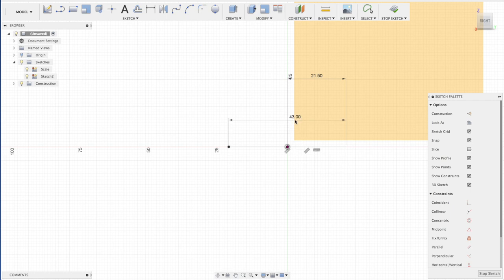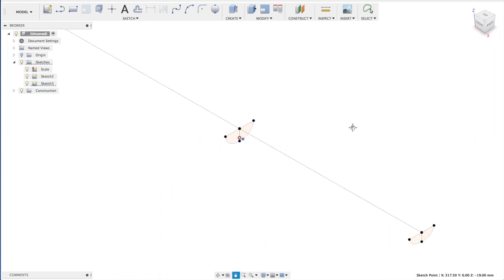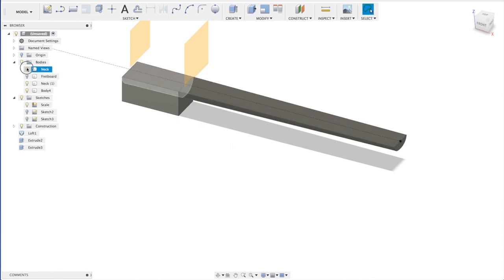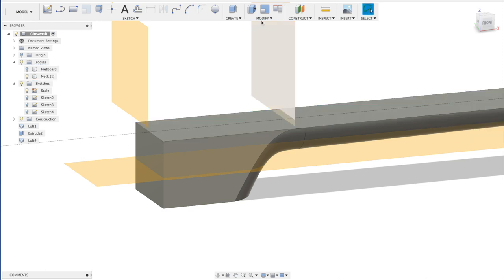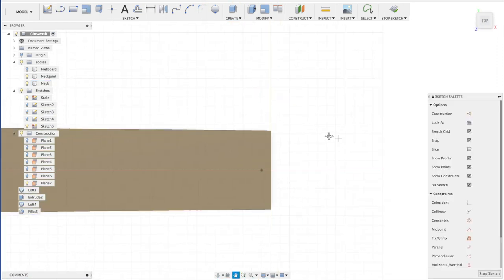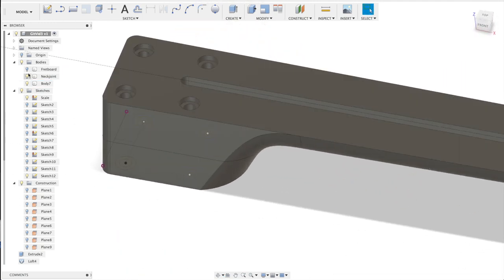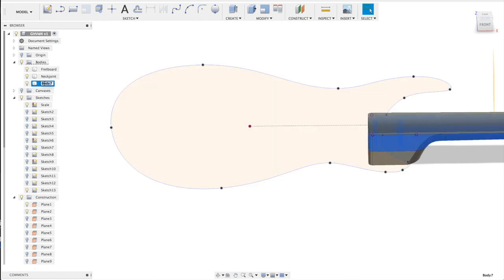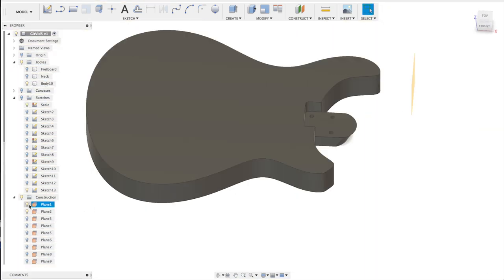Drawing a complete electric guitar in Fusion 360 for CNC milling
This video shows you my way of drawing an electric guitar in Fusion 360. This drawing can then be used to create the guitar on my DIY CNC milling machine. The video shows the beginning from drawing the scalelength, the neck along with a smooth neckjoint, the headstock with a smooth headstock connection to the neck and the trussrod-slot with screwholes for the screws. The body is drawn with the help of a picture as attached canvas, then the body gets a nice smooth curve, humbucker pickups and holes for the tremolo and electronics.

Hopefully you'll find this video inspirational!

Check my website for more info on my free Guitar Fretboard generator on GitHub!

If you have any suggestions or questions, feel free to use the comments!